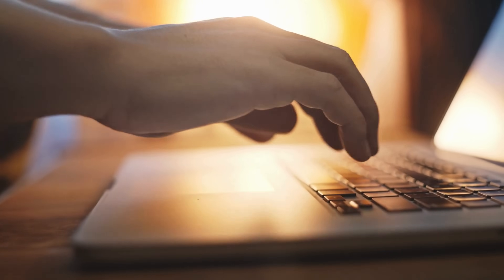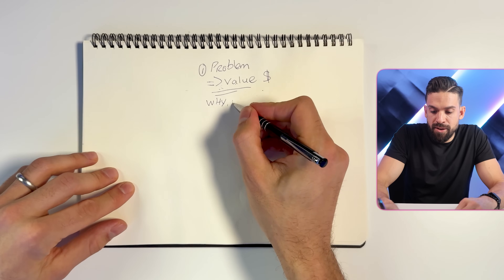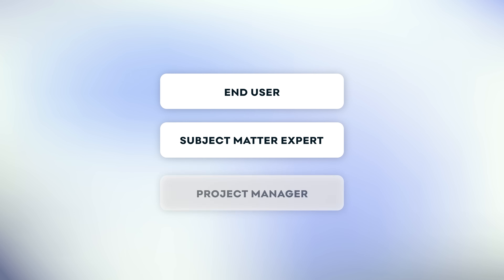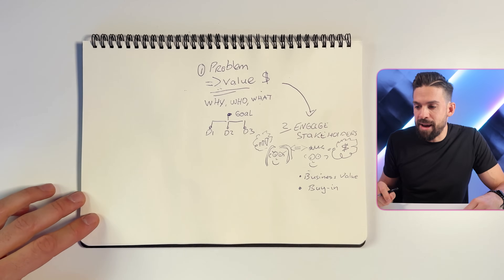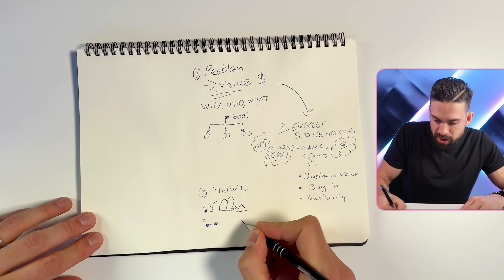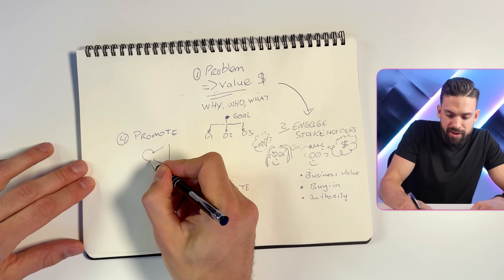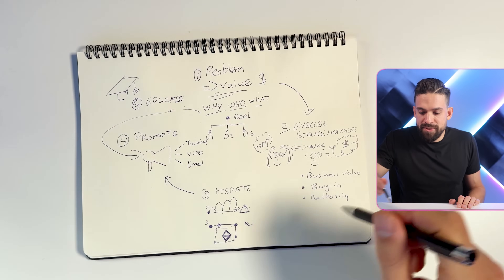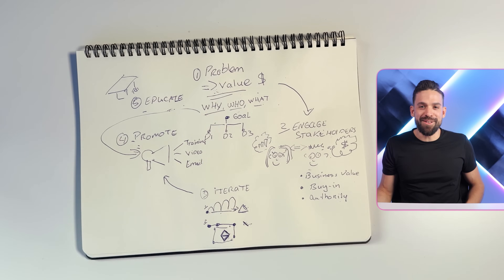Do THIS to Make Your Power BI PROJECTS a SUCCESS